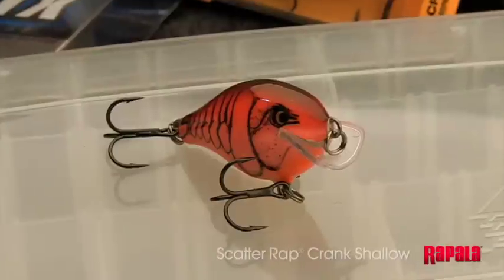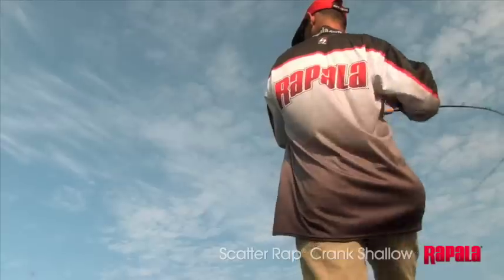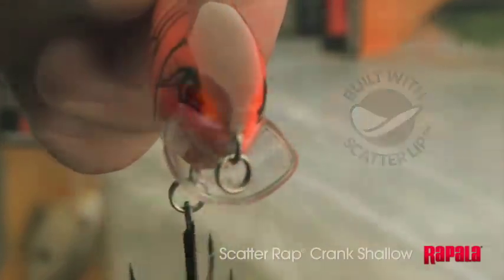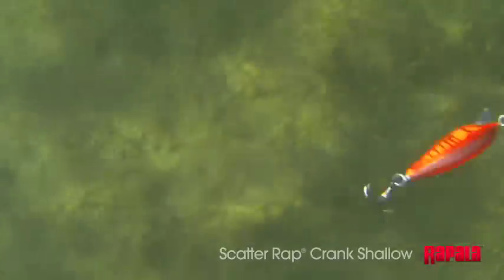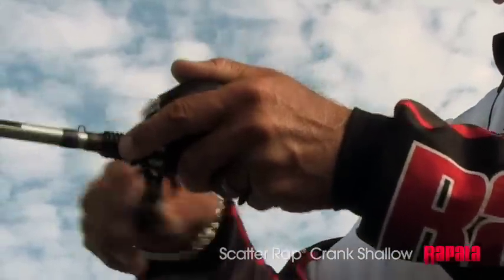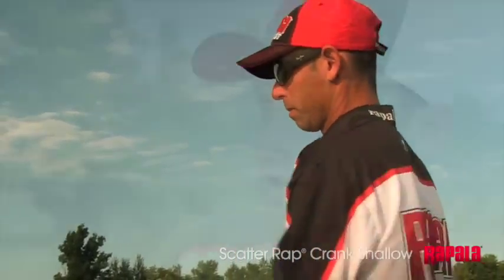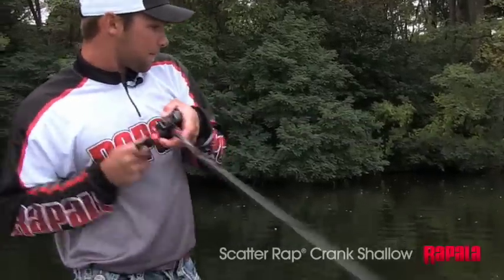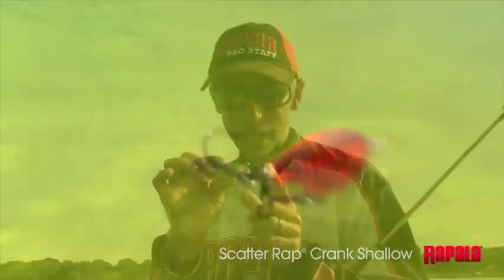Rapala Scatter Rap Crank Shallow